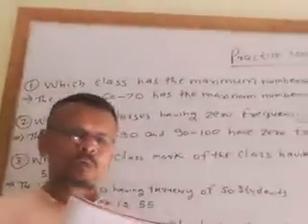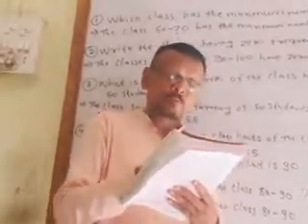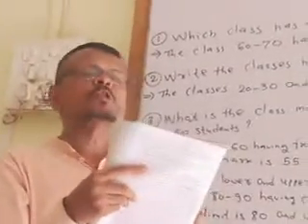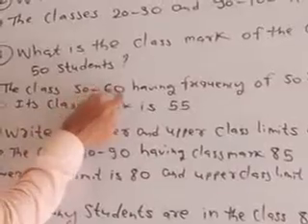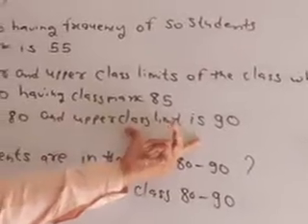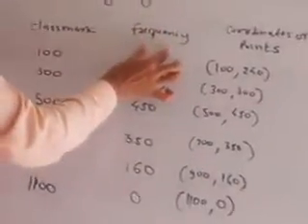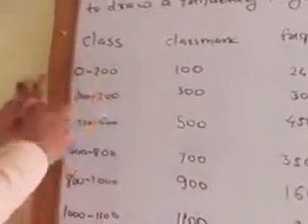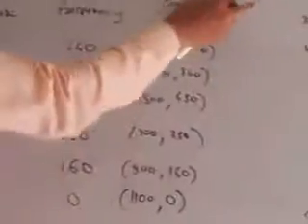Algebra, sharad sir ( 10th, 21/9/2020)